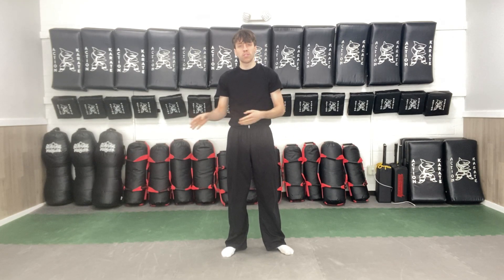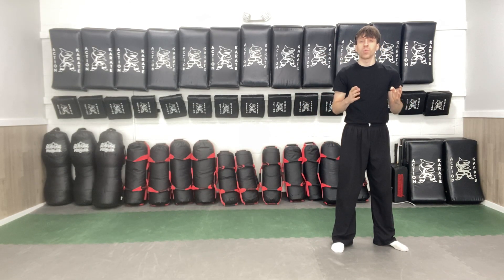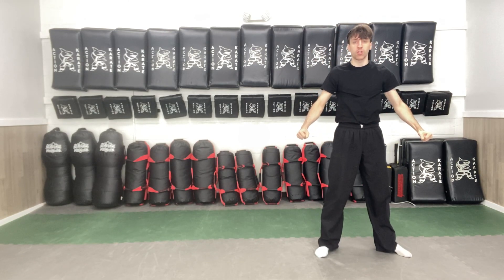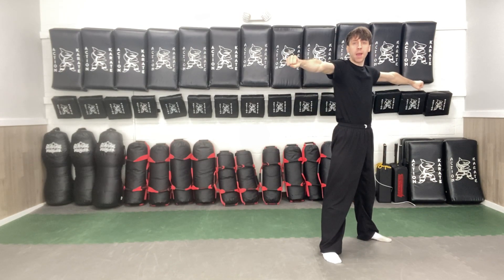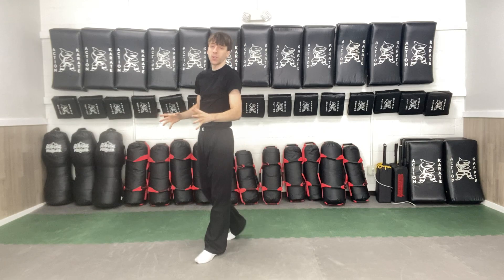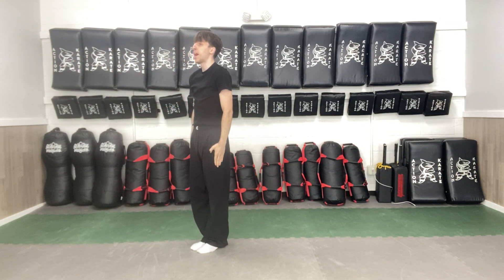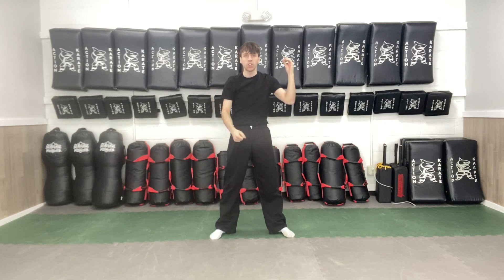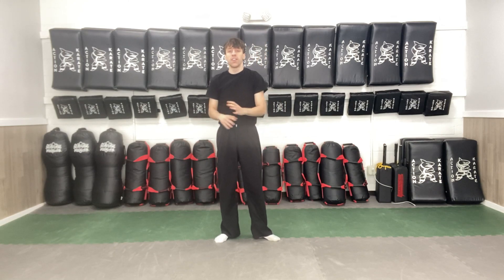Juniors Team Slow Beats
Outside Left  -  Emma Geese  /  Breckin Everitt  /  Ayden Witman
Outside Right: Landon Gillahan  /  Christian Alden  /  Joey Meirinho
Inside Left:  Jack Redwine  /  Weston Trittenbach
Inside Right:  Daniel Williams  /  Gavin Warner
Walkers:
Mya Shoener (Right)
Owen McHugh (Center)
Chase Folkman (Left)

Position Times:
0:00 - Intro
0:25 - Outside Left
1:40 - Outside Right
2:43 - Inside Left
3:26 - Inside Right
4:03 - Walkers